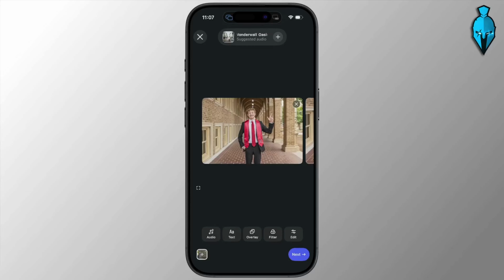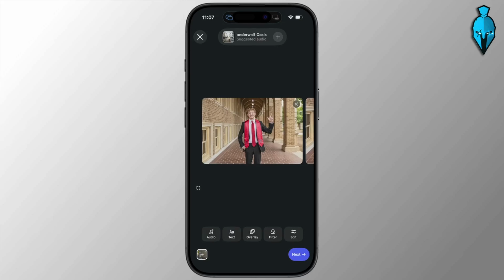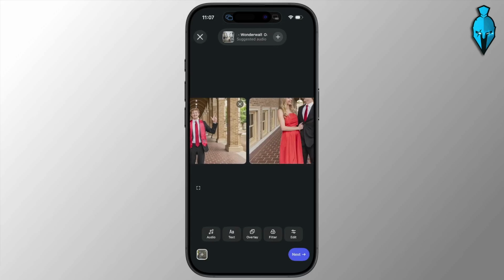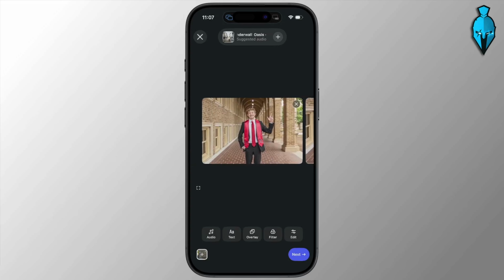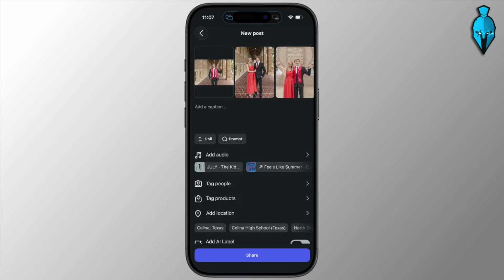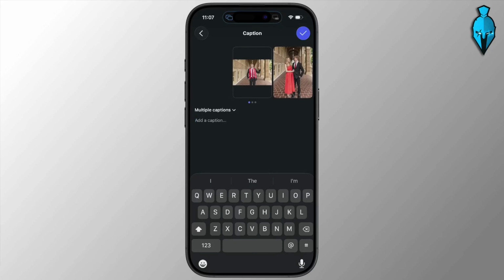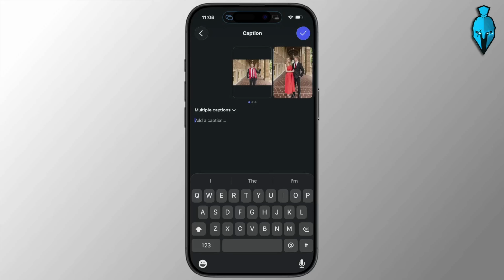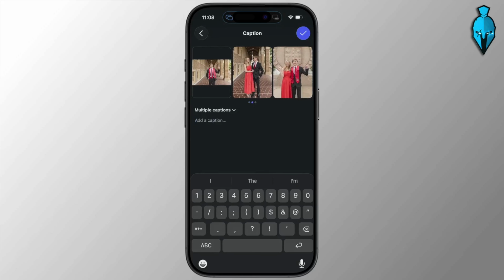How To Make Different Captions on Each Photo On Instagram Post - Full Guide